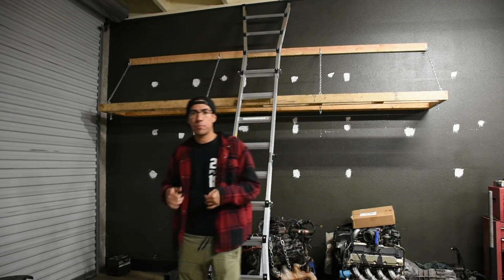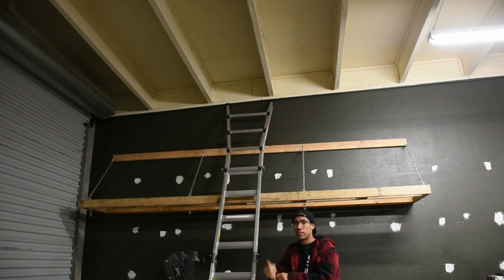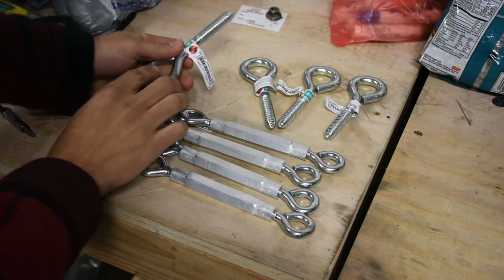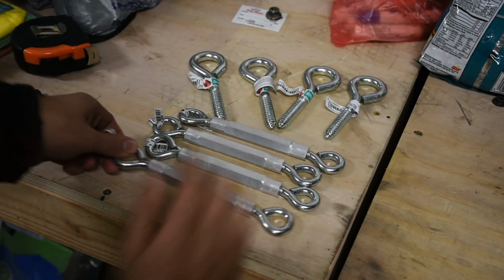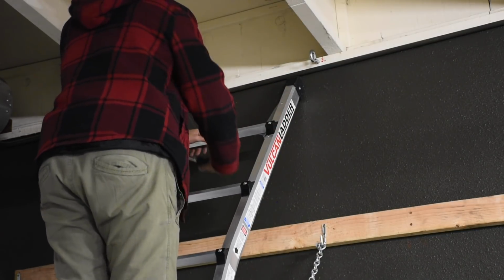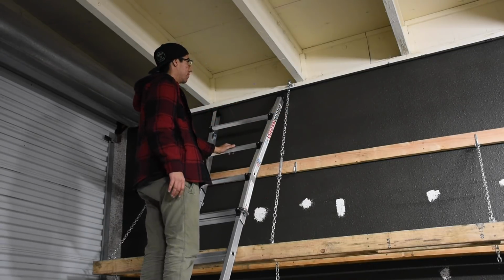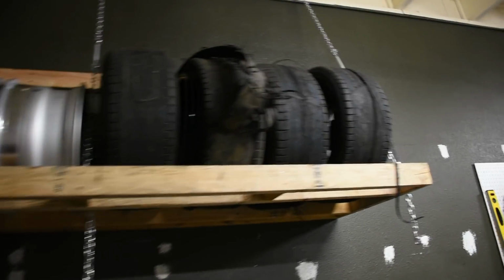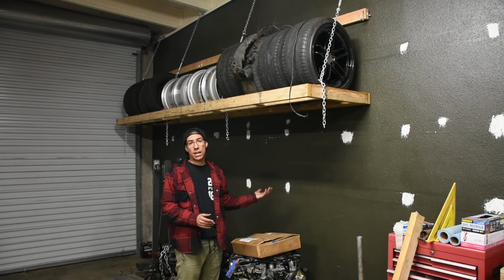WE DID IT! Massive Wheel and Tire Rack Complete!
Finally wrapped up this build by going with large eye screws to the ceiling / top of the framing for the wall. Held the weight great and doesn't budge at all and feels pretty sturdy. We may add additional 2x4's underneath the rack along the wall, connecting the rack to the floor, if I feel that it for some reason doesn't seem safe. Hope you guys enjoyed :)